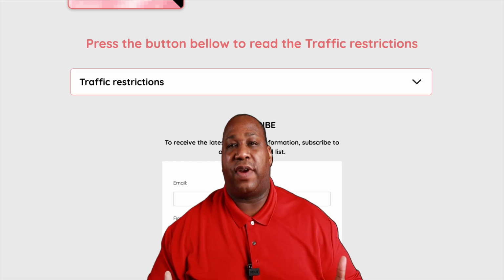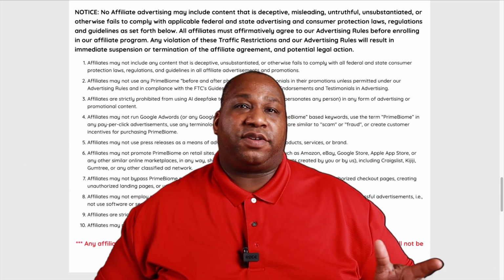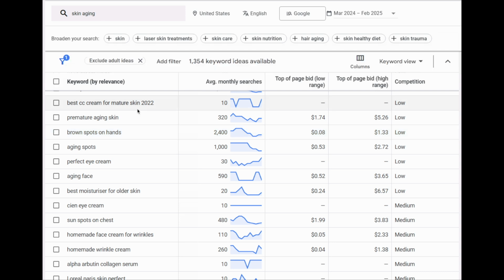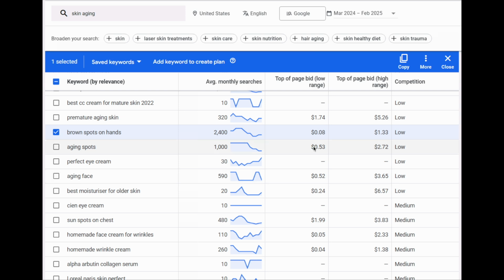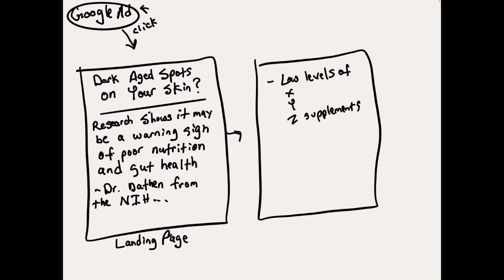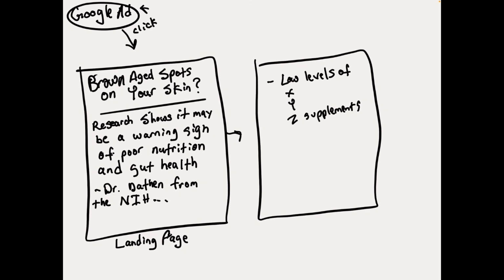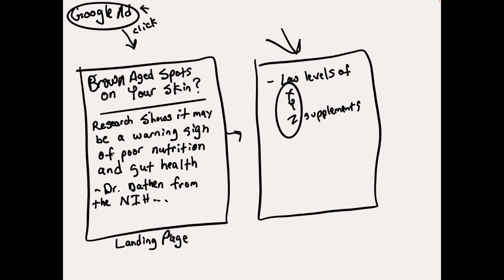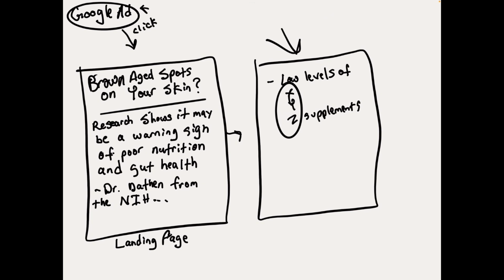How To Sell Clickbank PrimeBiome For MASSIVE Commission Checks